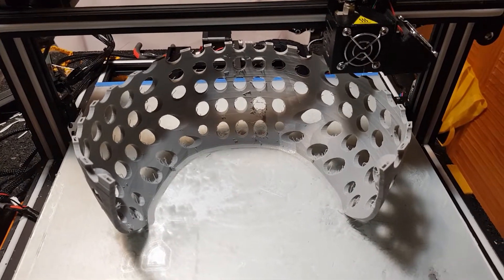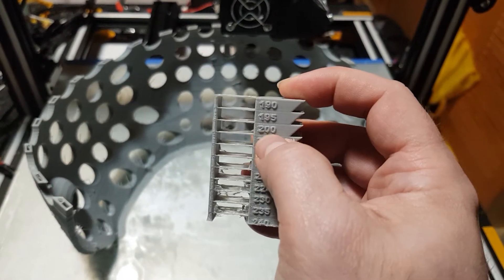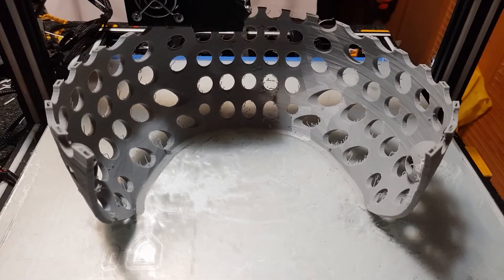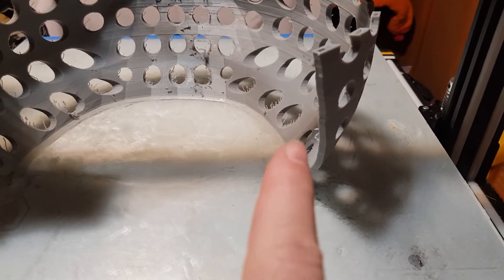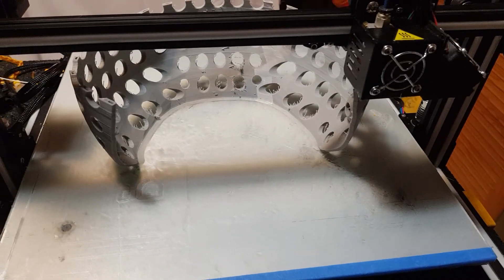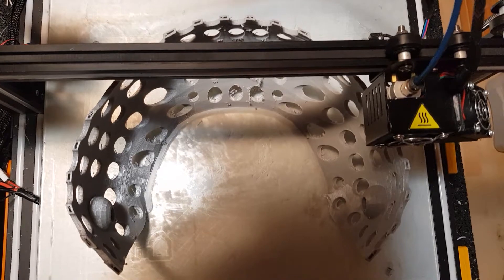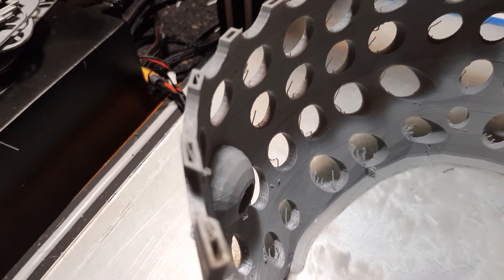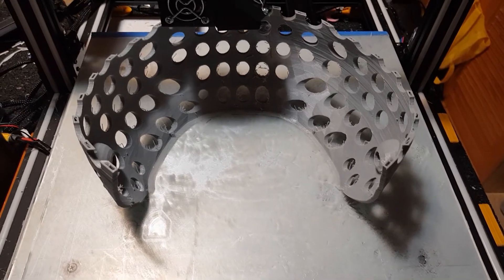Printing a fursuit head base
This is the first print of my panda fursuit head base 3d-model - after 23 hours of 3d-printing